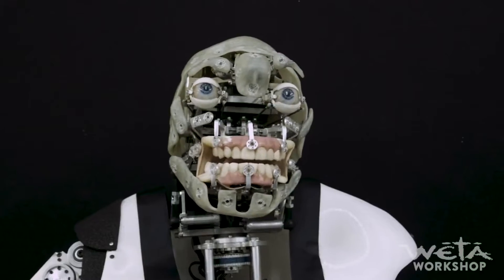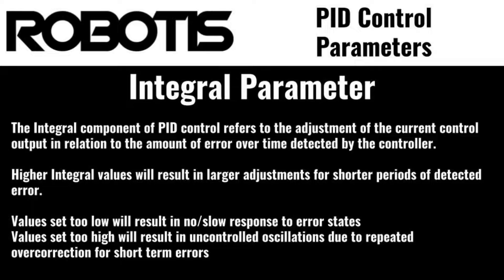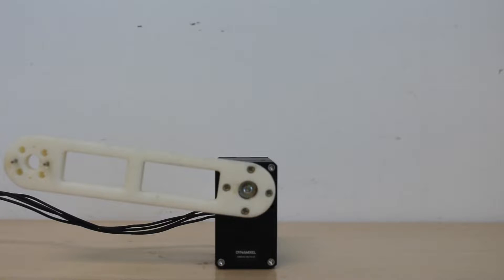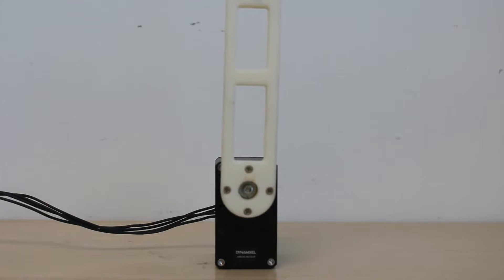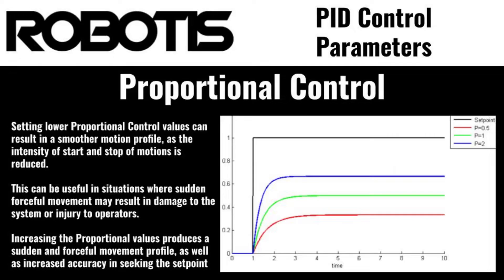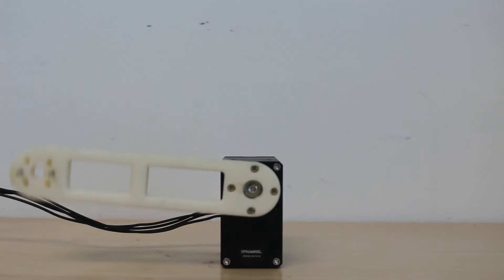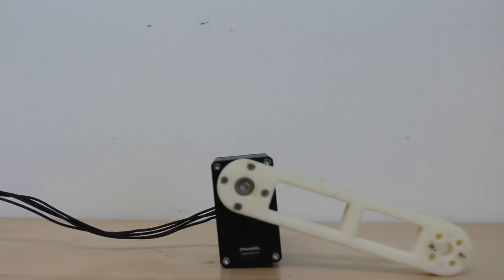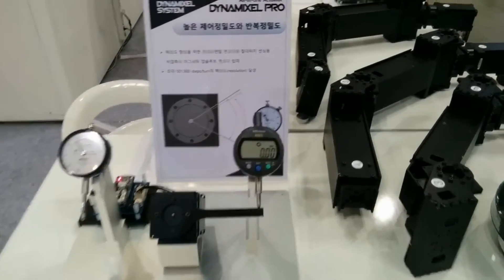PID Control Parameters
PID Control is a valuable tool for use in your DYNAMIXEL system, allowing you to fine tune the performance and accuracy of your system to your specifications. This video provides an introduction to the parameters used in PID control as well as some practical examples, to give you an idea of what PID control is and how to use it.

Keep an eye out for an upcoming video on how to tune your PID settings to achieve your desired performance.

Timestamps
00:00 Intro
00:53 PID Parameters overview
01:33 Default PID Control Behavior
02:33 Proportional Gain
04:29 Integral Gain
06:01 Derivative Gain
07:06 Outro

Included Products:
DYNAMIXEL Wizard 2.0 was used to control the servos and create the live graphs shown.